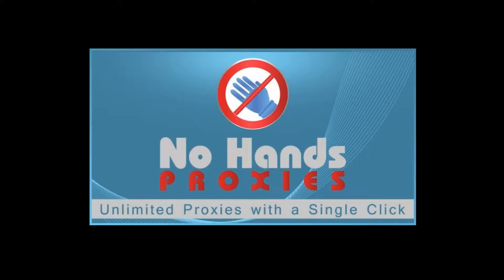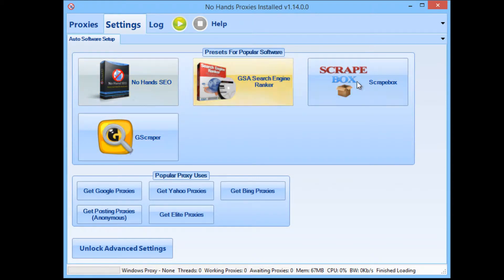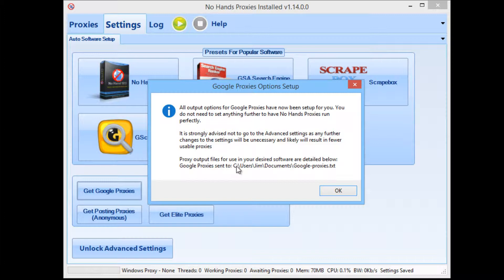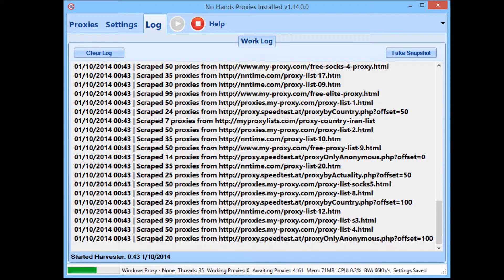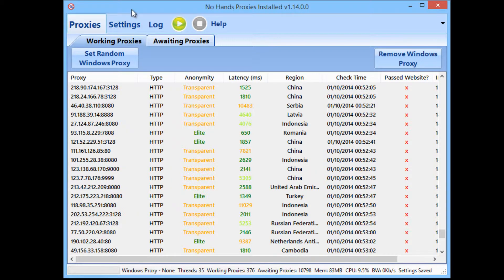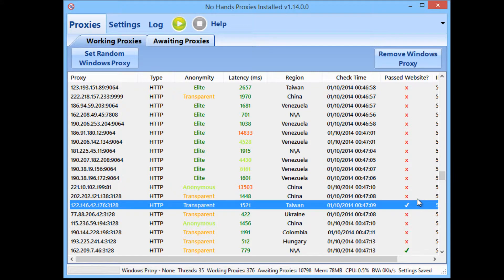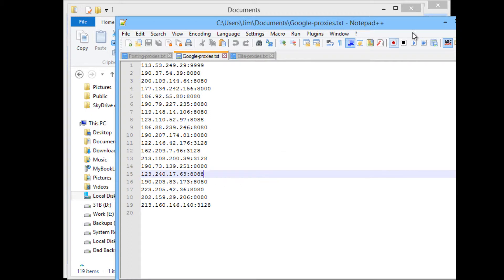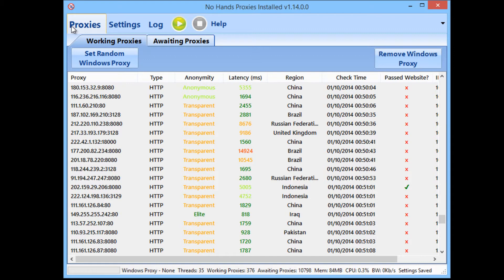No Hands Proxies Google Passed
Get Google passed proxies with just a single mouse click. No Hands Proxies harvests Google passed proxies with just one click setup